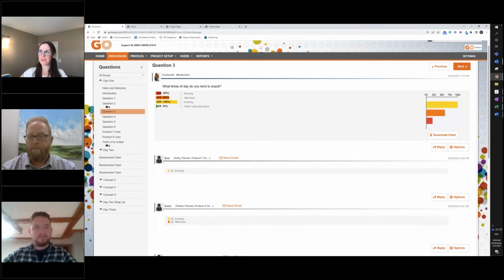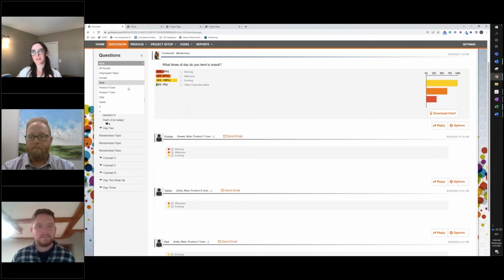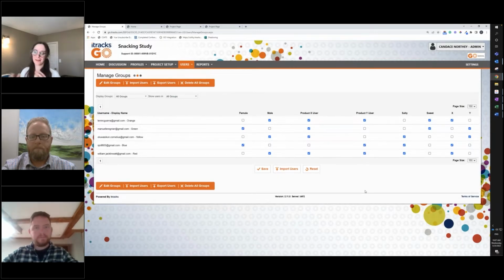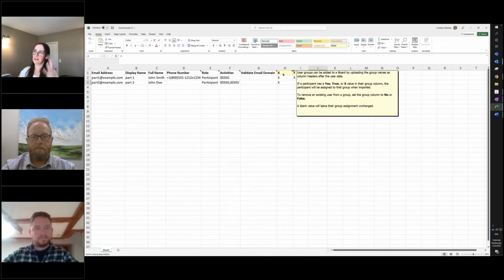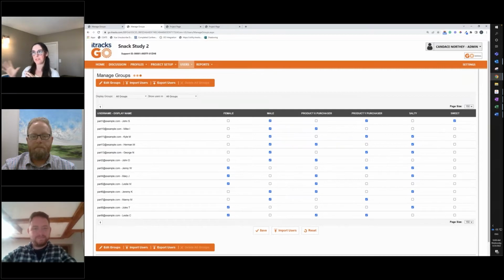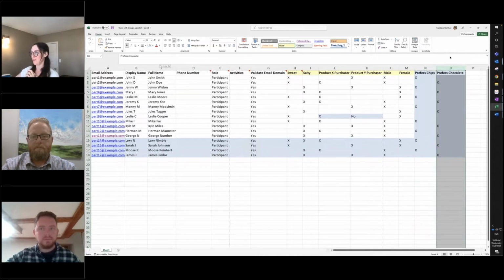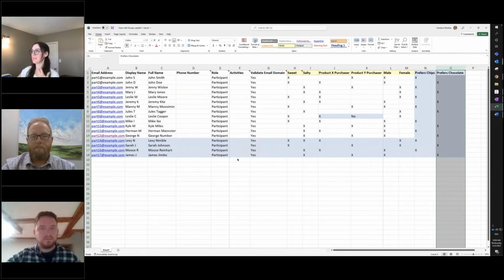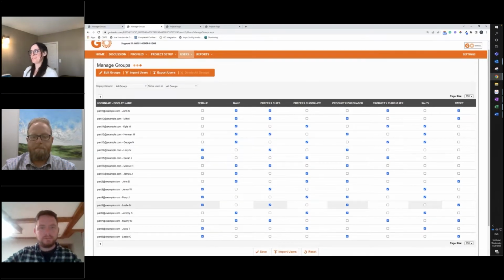itracks Realtime and itracks Board Feature Updates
Are you ready for fresh product releases for your research needs? Join our itracks Realtime and itracks Board New Features Update Webinar!